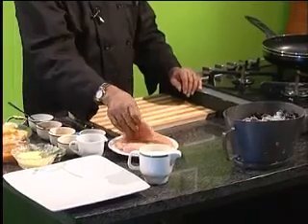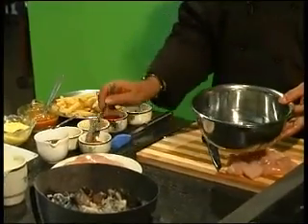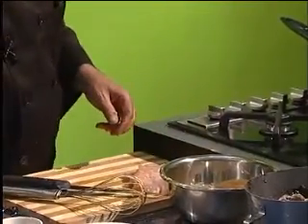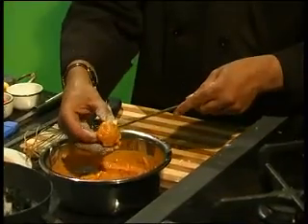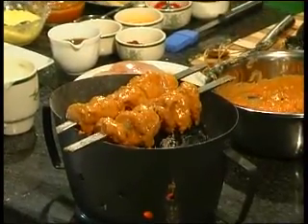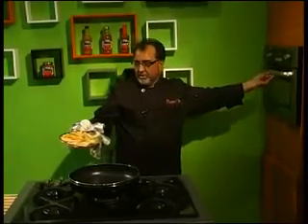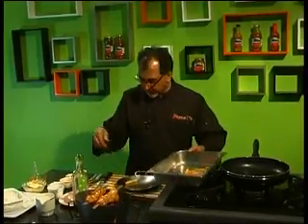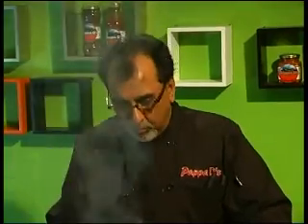Papa D's Cooking Show S01 EP12, Chicken Boti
Learn how to prepare a gourmet meal in few minutes with Papa D's. ITV brings you cuisine that will take your taste buds on a roller coaster ride.